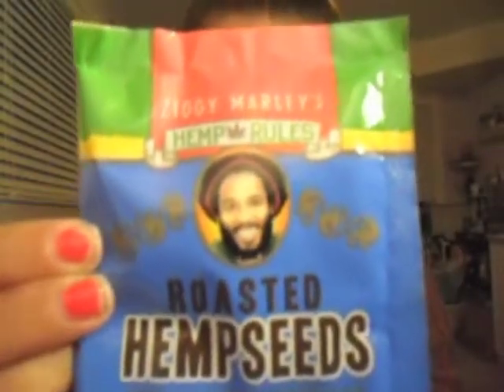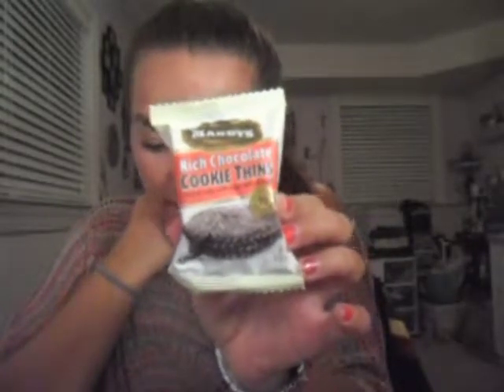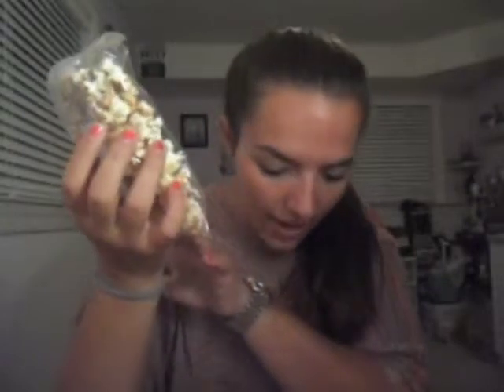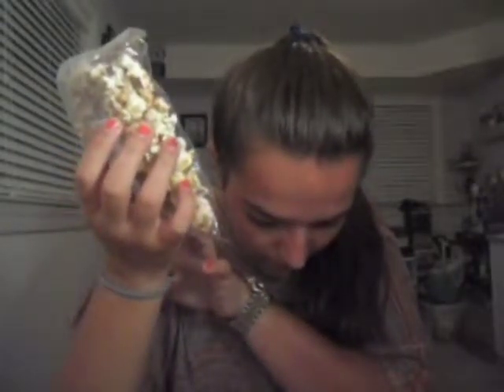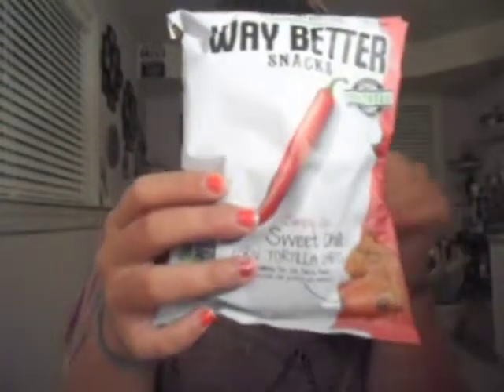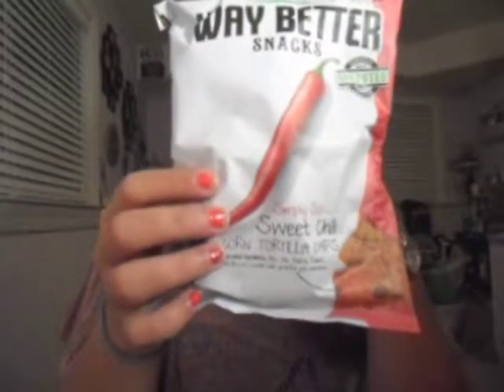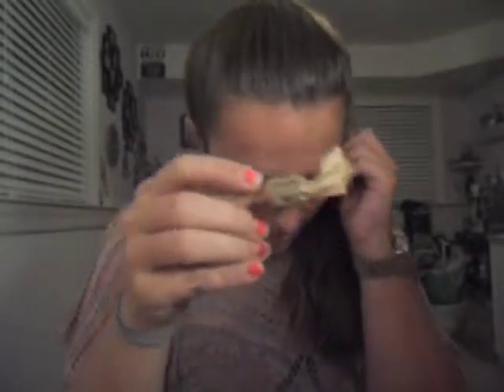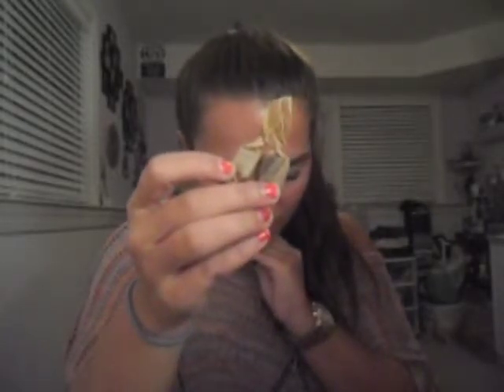September Unboxing Love With Food | 2014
I'm not to excited about this box this month. The snacks inside don't have me wanting to eat them all up already. Even though this months box doesn't have me jumping up and down, the best part of this subscription is, every box you get, you are donating a meal to feed a hungry child in the U.S.

→ Get surprise ORGANIC snacks from Love With Food for only $10 a month plus $2 for shipping & DONATE a meal to a hungry child. Get 1st BOX FREE!

♡ About Love With Food ♡

→ What is Love With Food? Natural or Organic snacks delivered to your door every month.
→ Who does the meal get donated too? Every box you get, you are donating a meal to feed a hungry child in the U.S.
→ Can you cancel anytime? Yes
→ What is in the Tasting Box? 8+ new snacks each month
→ How much does the Tasting Box cost? $10 plus $2 shipping
→ What is in the Deluxe Box? 16-20 new snacks each month

♡ Snacks Mentioned ♡

- Lemon Rosemary Seasoning by Fogg City Spice Co.
- Sea Salt & Pepper Roasted Hemp Seeds by Ziggy Marley Organics
- Maruso Ghost Soy Sauce by Maruso Soy Sauce
- Rich Chocolate Cookie Thins by Mandy's
- Churro Ketttle Corn by Love With Food
- Green SuperFood by Amazing Grass
- Simply So Sweet Chili Corn Tortilla Chips by Way Better Snacks
- Five-Spice Dark Chocolate Caramels by Shotwell Candy Co.

xoxo
Paula

Hi! I'm Paula. I am 21 years old and happily taken by my boyfriend for almost 5 years. I love beauty and fashion. I have more make up than I know what to do with. I have more clothes than I do closet space and dresser draws. I am a Fine Arts major with a Teachers Certification with a minor in Psychology. I eventually want to save the world and make it a better place. I've had my fair share of hard times and wonderful joyful times. I love to go to concerts, shows and raves. Peace, Love, Unity and Respect is what I live by. Strangers are friends you haven't met yet. I spread the love of PLUR where ever I go. I live everyday like it's my last. I was born into the wrong generation. I should have been born during the Woodstock era. I believe with a little bit of love, you can change the world.